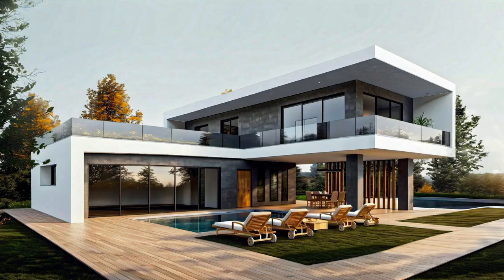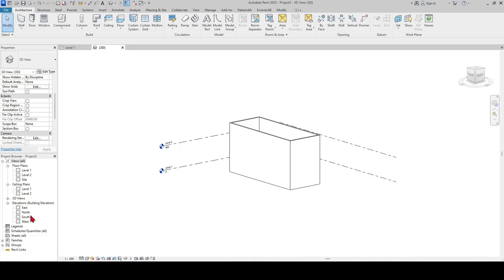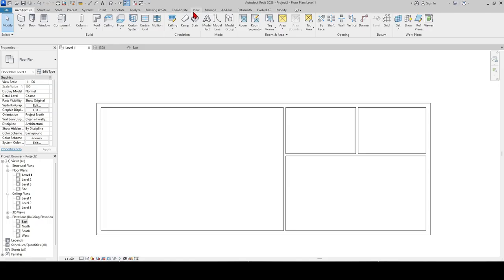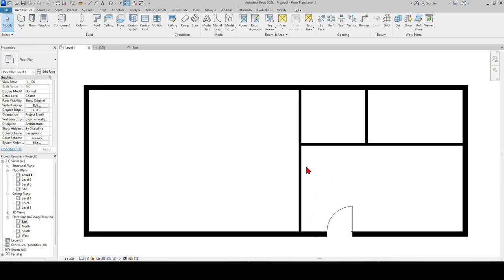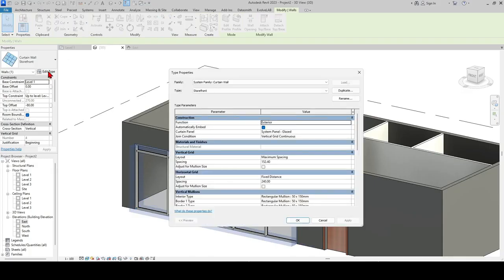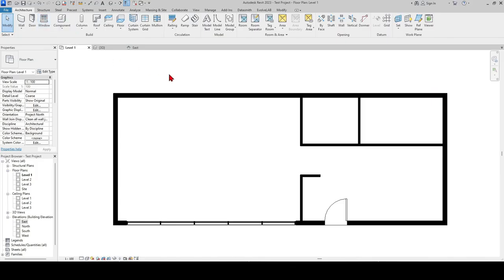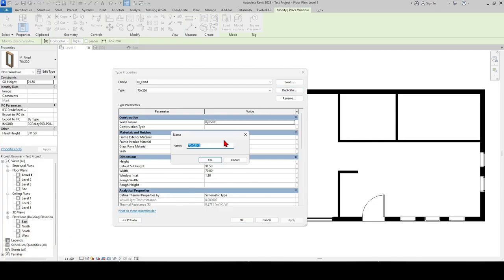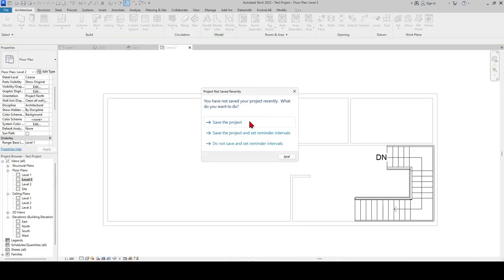Revit Course for Beginners – Part 1: First Floor Design (Step-by-Step Tutorial) | NKTips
Learn Autodesk Revit from scratch in this beginner-friendly Revit course! In Part 1, we’ll design a complete first floor plan step-by-step—perfect for students, architects, civil engineers, and anyone starting BIM.

In this video you’ll learn:

- Revit basics for beginners (interface + key tools)
- Setting up a project for floor planning
- Creating walls and layout for a first floor
- Adding doors, windows, and basic elements
- Align, trim, offset, and essential shortcuts
- Clean planning workflow for beginners